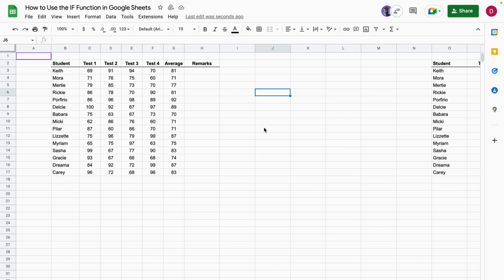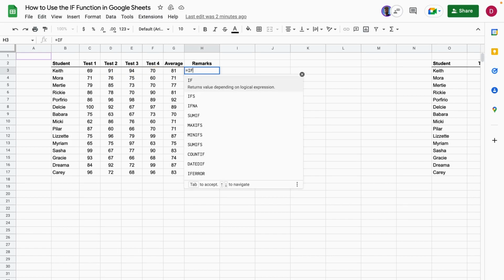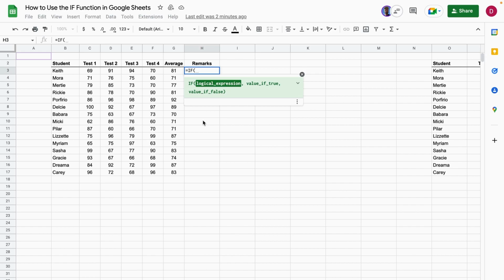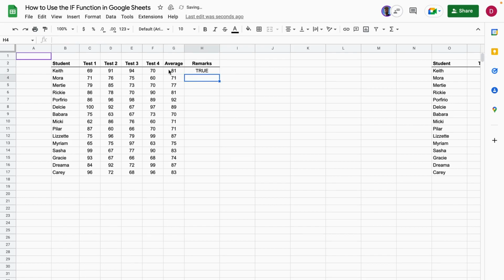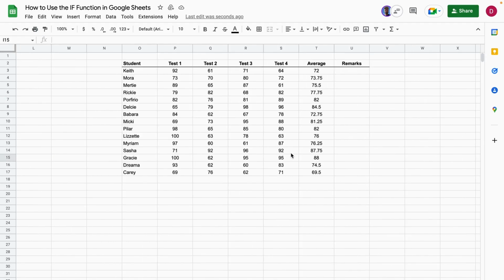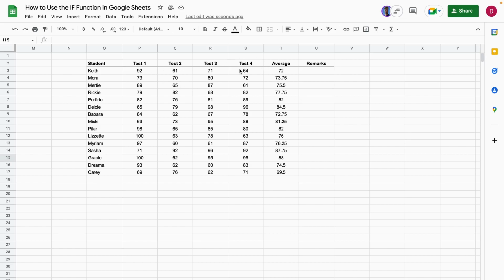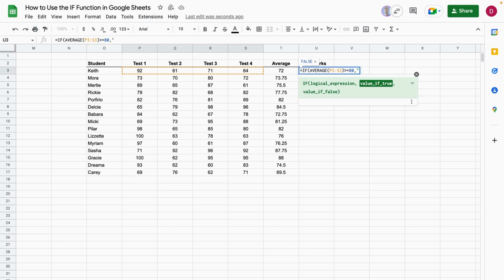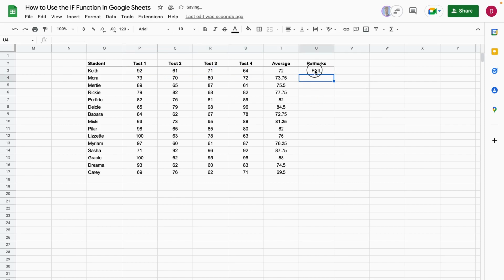Learn How to Use the IF Function in Google Sheets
In this tutorial, I am going to show you how you can use the IF function in Google Sheets to output a true or false, or any text for that matter based on a condition.

For a more in-depth guide on the IF function in Google Sheets visit our